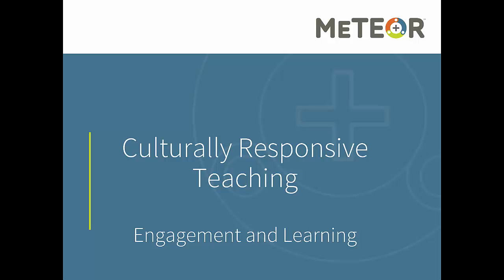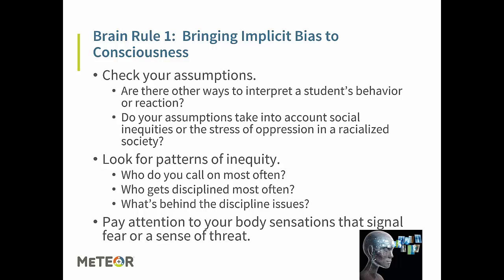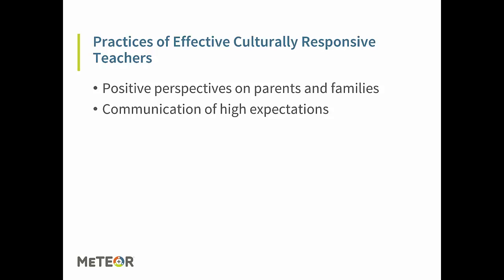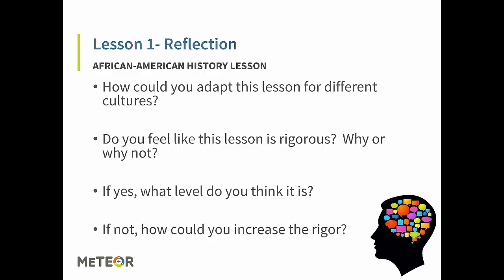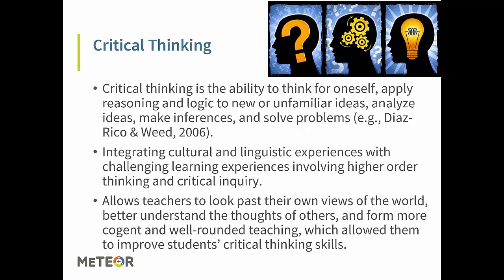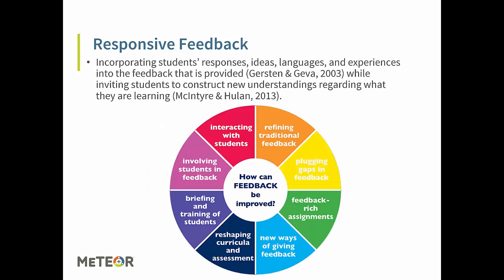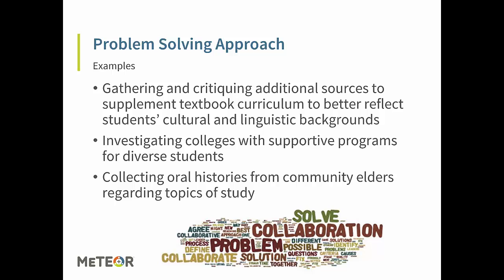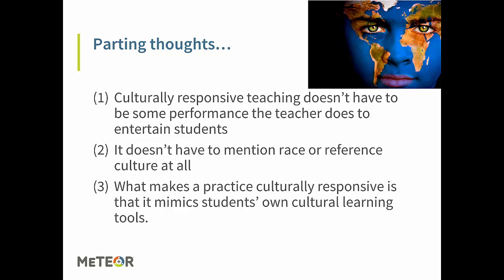CRT Engagement and Learning